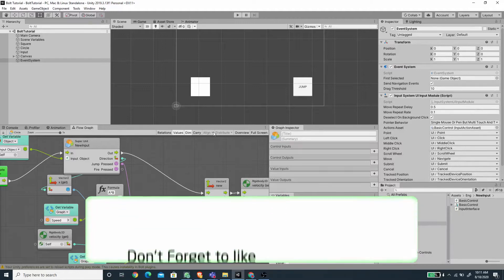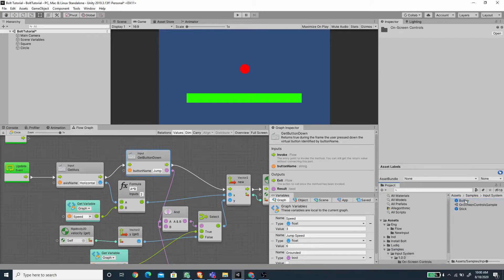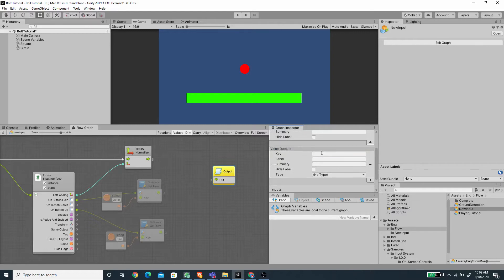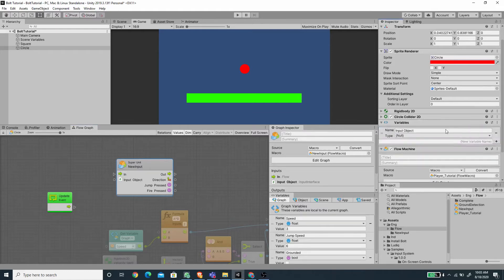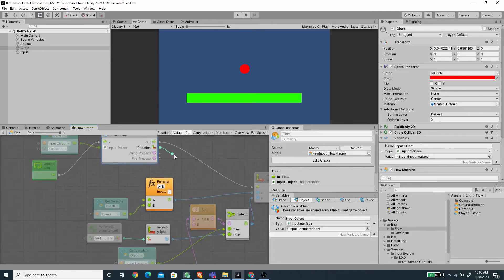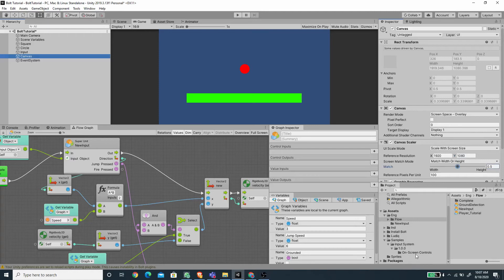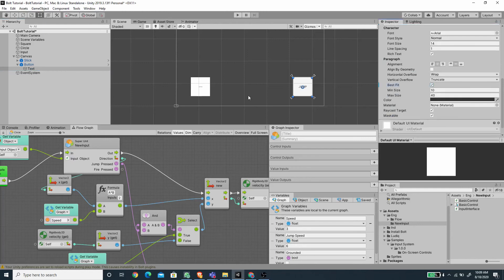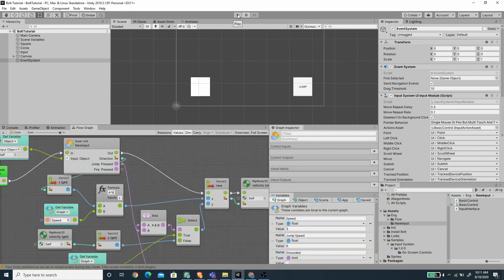Adding Touch Screen Controller with Bolt! (pt. 02)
Hi, in this second part video lets implement the new input system setup we've created from the last video to the movement controller, as well adding a touch controller using BOLT.